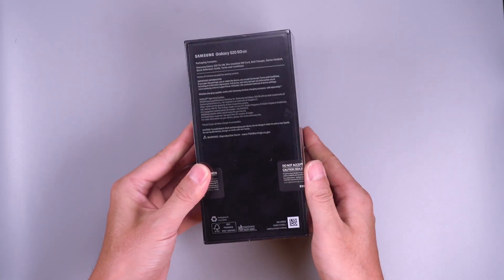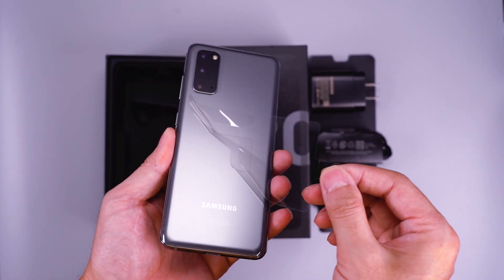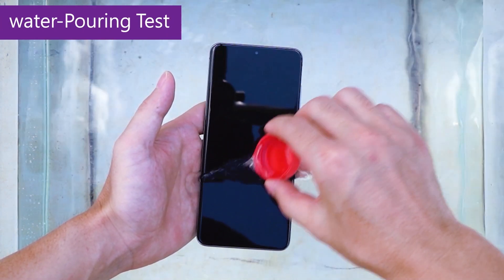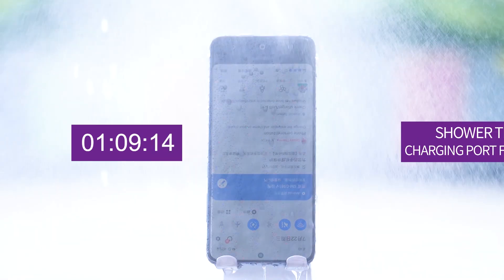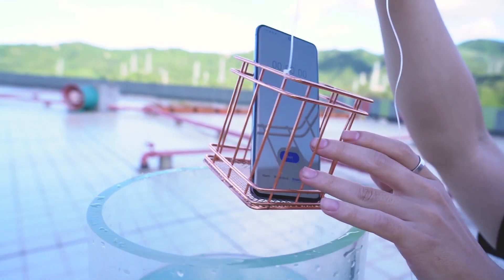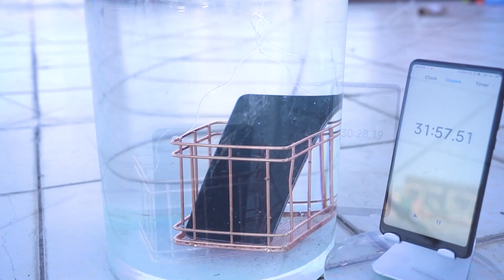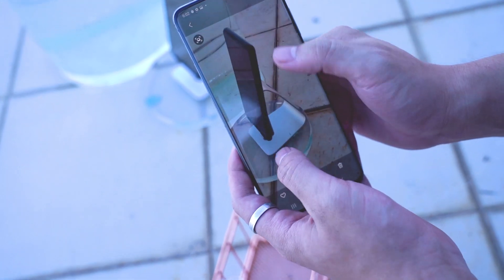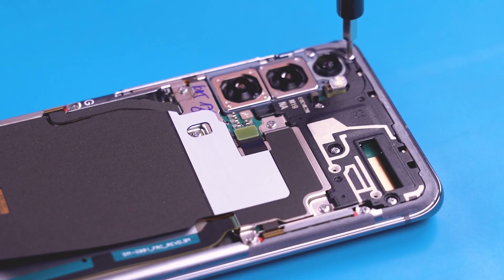Waterproof Test | Galaxy S20 waterproof rating?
Galaxy S20  waterproof rating?

This video is about some waterproof tests on the Galaxy S20
Is Galaxy S20 waterproof or water resistant? You will find answers in this video.

Hello Guys, Today we are going to waterproof test Samsung Galaxy S20,we take the Gray 128G version here.

The first unbox feeling is that the screen ratio is good and the phone is compact. The front camera is design in the middle of the top of the screen,very small camera eye in the screen.

Galaxy S20 features with 12 MP wide camera, 12 MP ultrawide camera, and 64 MP telephoto camera.

Here is the Charging accessories and earphone come with the box.

The phone pack with protective film from the front to back even the side.

Samsung Galaxy S20 comes with 6.2 inches Dynamic AMOLED 2X capacitive touchscreen, 120Hz@FHD refresh rate and HDR10+

With Qualcomm SM8250 Snapdragon 865 CPU, the phone get very fast running speed.

About shooting performance, 64mp camera provides ultra-high resolution, every cropping images can also maintain excellent clarity.

Galaxy S20 is the official IP68 phone.Let's guess will S20 pass this test,act like their advertising.

There is oleophobic layer on the screen, Water droplets can slide quickly across the screen.

Nothing happen waving the phone on water

Now,we use high pressure gun shower Galaxy S20.

At the first step shower test, Galaxy S20 showed no pressure at all.

After all, Galaxy S20 is IP68. It can handle to make a phone call in the rainstorm. The shower on the front and back did not affect the phone.

OK, let's get start the real IP68 waterproof test now. We prepared 1.5m water tubular column. Do you think it can finish this test under the hydraulic pressure in 30 mins?

If you want to see other test video, please leave a message and tell us, don't forget to click on the small jingle, you can receive our information at the first time.

Galaxy S20 stayed under 1.5 meters of water for half hour but without a single bubble come out.

We take S20 out of water and play the music and video, the sound and the screen, everything is normal.

Next, we teardown S20 to see if there is water in the interior of the phone.

Alright,Keep disassembling the phone,still no waterdroop.

Conclusion,Samsung Galaxy S20 is IP68 Phone doubtlessly in this test